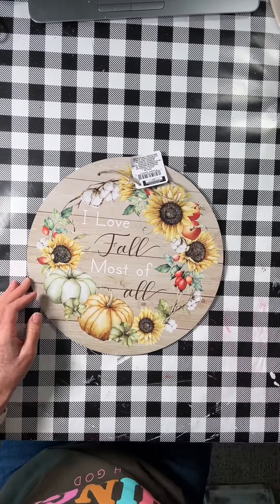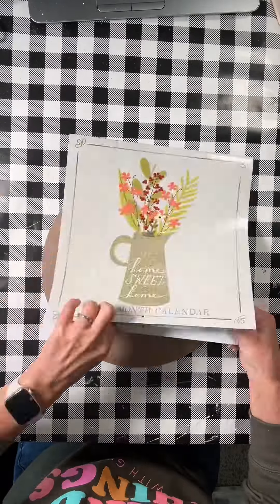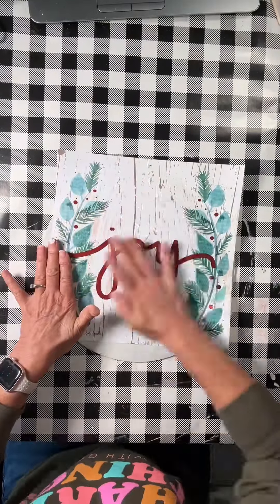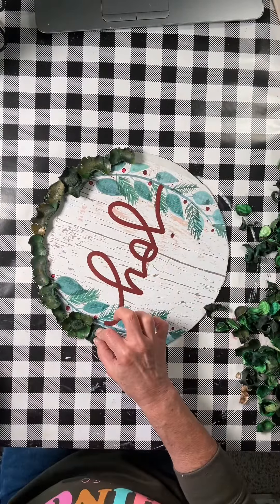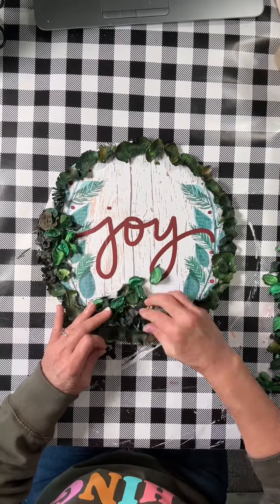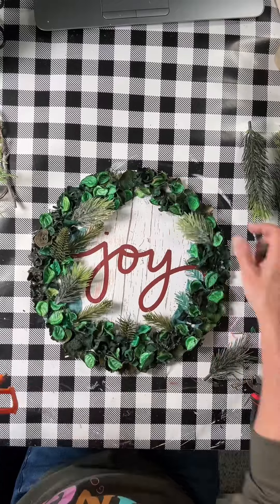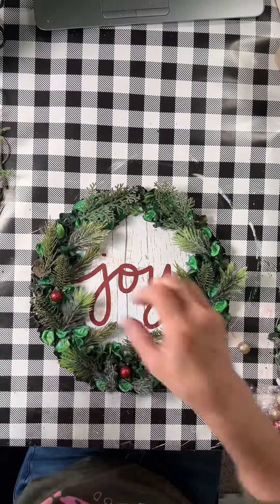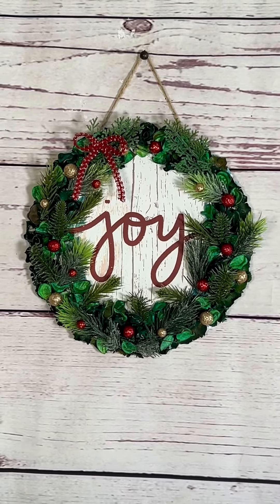Potpourri Wreath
I paired a Dollar Tree Calendar page with some Dollar Tree potpourri to create a gorgeous decor piece!